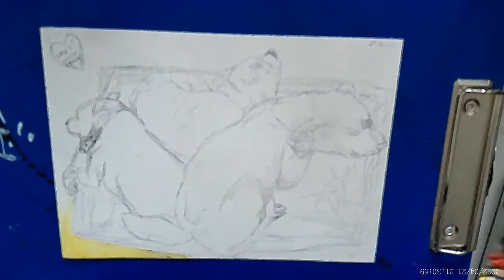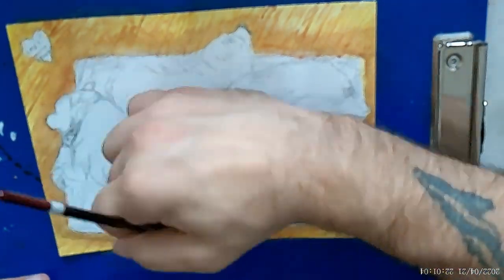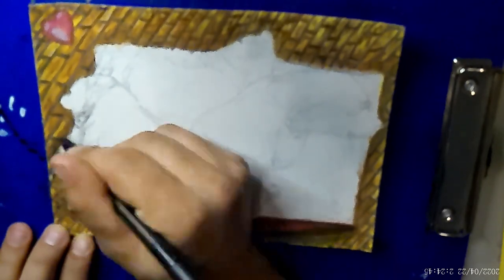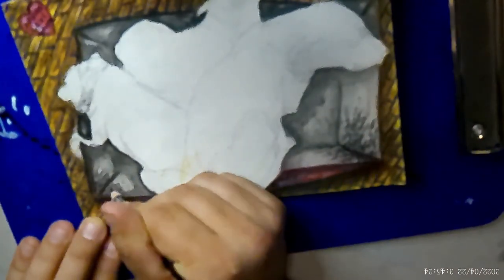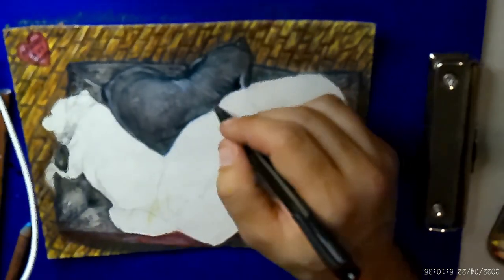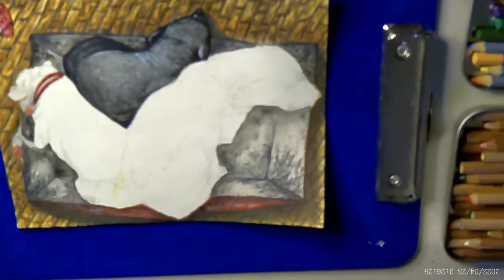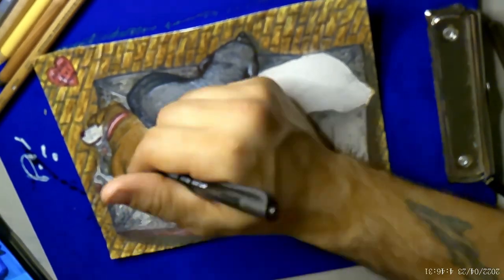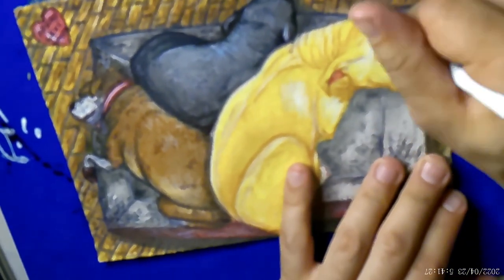dogheart Speedart multimedia artwork with explanation, watercolor, colorpencil, and pen, dog art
Full explanation by artist; how to dogheart. A Speedart multimedia artwork with explanation while drinking wine; watercolor, colorpencil, and pen, dog artwork. Prismacolor pencils and watercolor pencils.